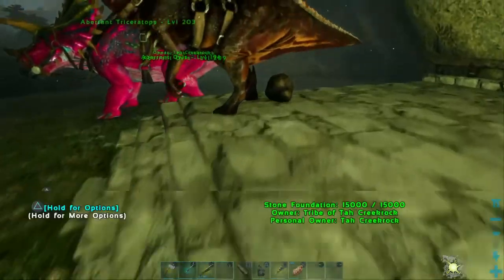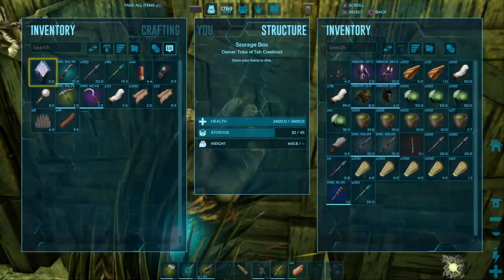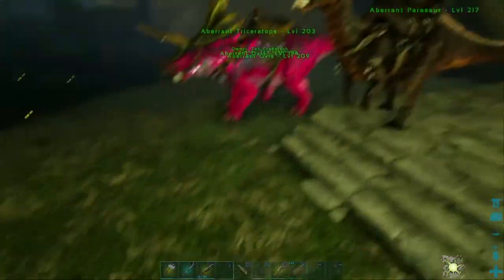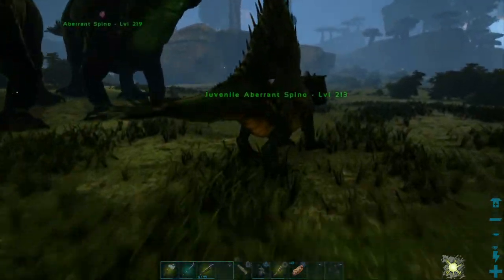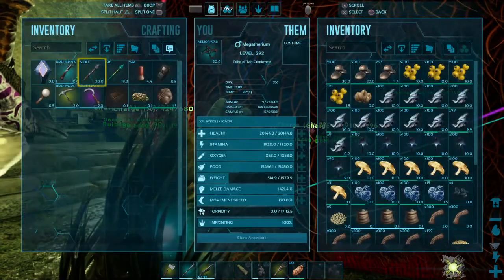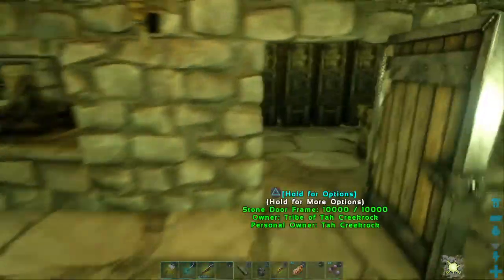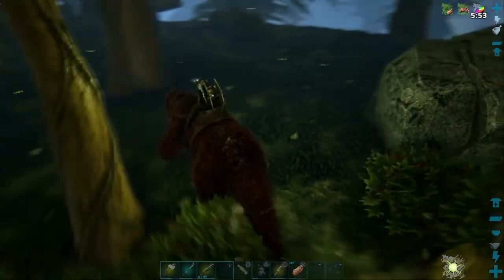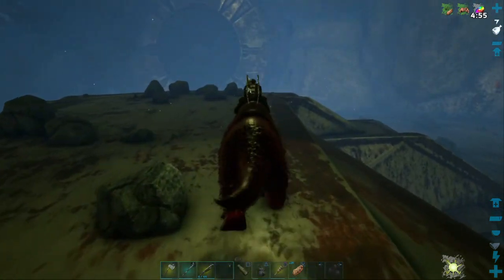ARK: Survival Evolved Day 336 on Valguero Tiny Baby Aberrant Ovis.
This was Day 336 on the Valguero map and I got my first Baby Aberrant Ovis (Sheep) and I also got another Baby Aberrant Spino Growing up that needs an Imprint soon.